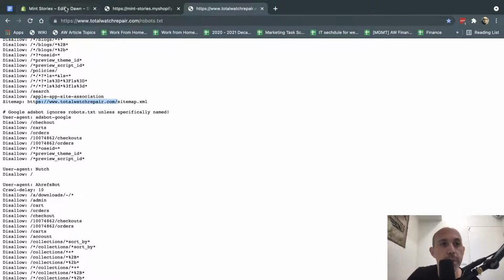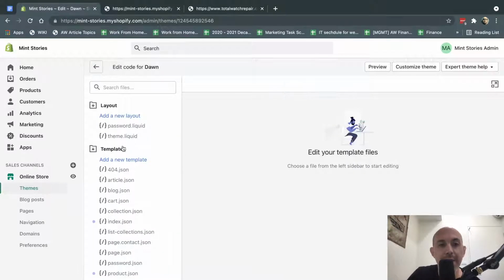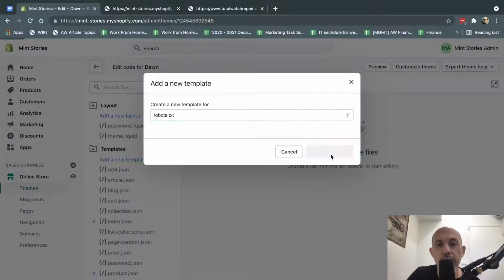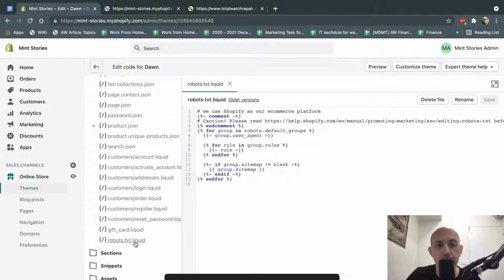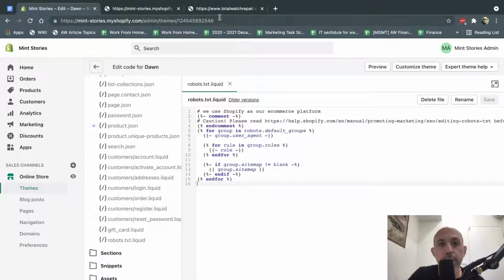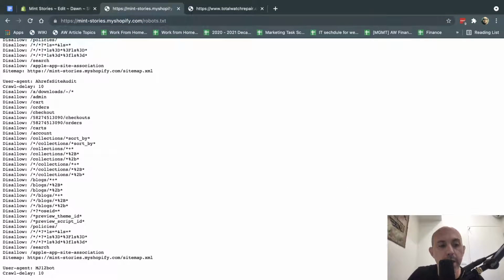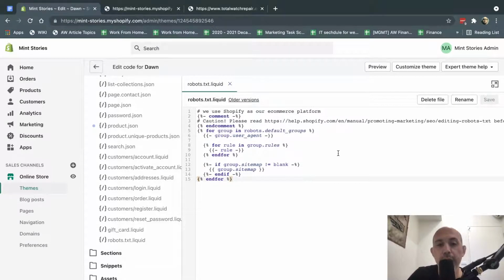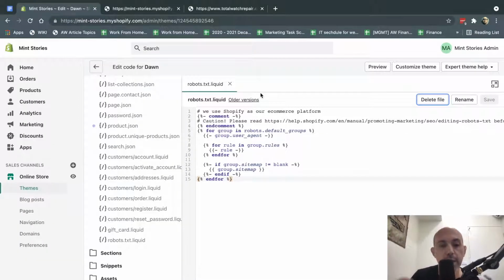Modify Your Robots.txt On Shopify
This video walks you through how to edit and manage your robots.txt file on your Shopify Store for SEO purposes via the edit code on your theme.